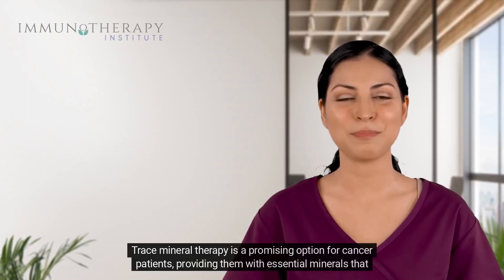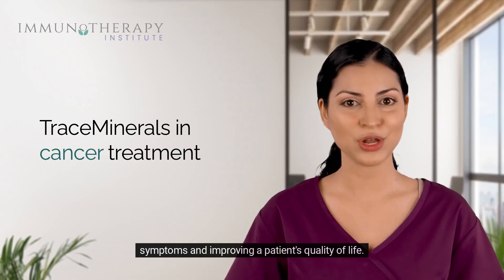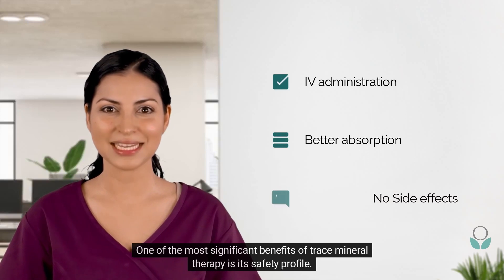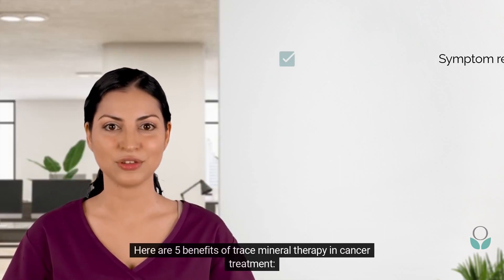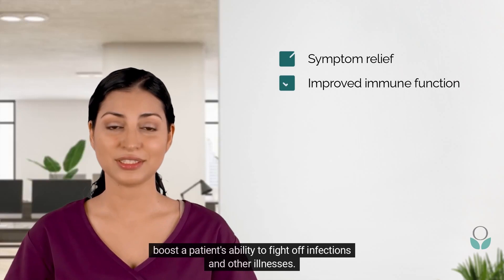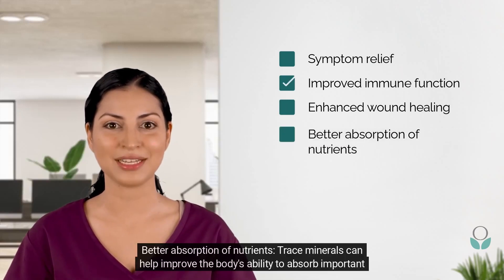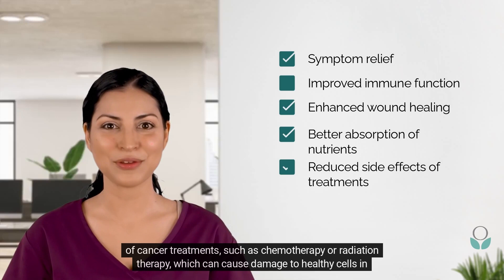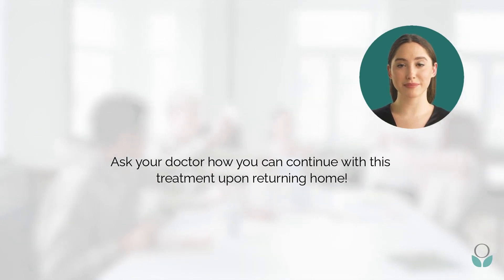Trace Mineral Therapy in Cancer Treatment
This video examines trace mineral therapy as a complementary treatment for cancer. Discover how trace minerals can support cancer patients by boosting the immune system, reducing inflammation, and promoting healthy cell growth.